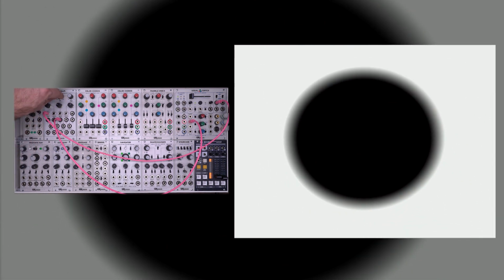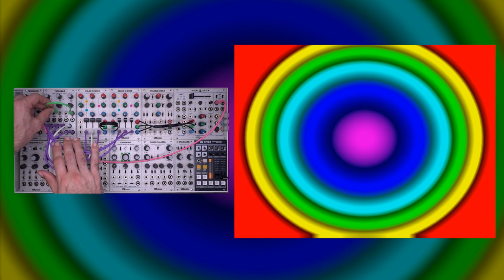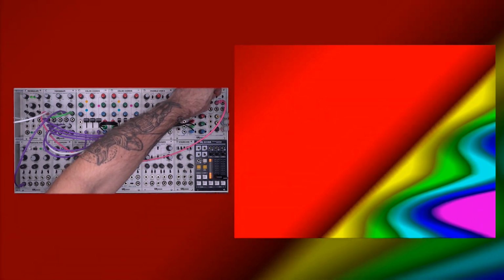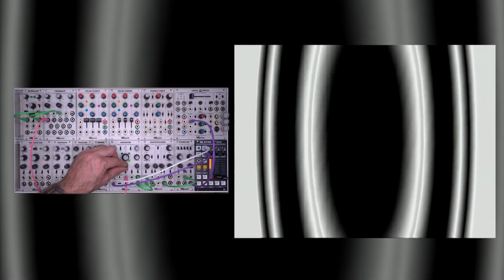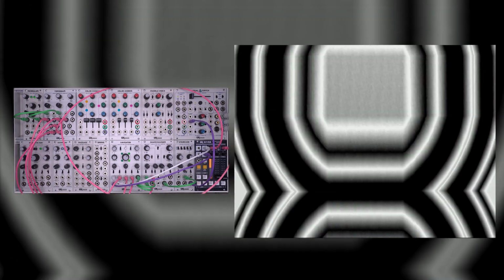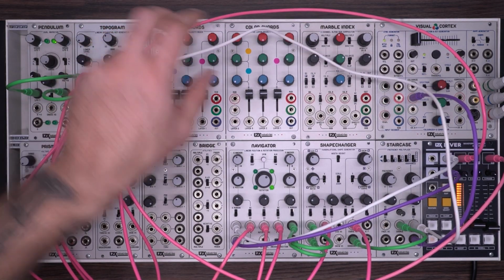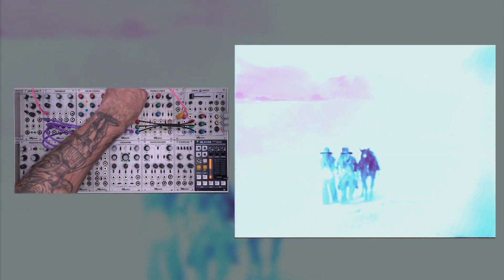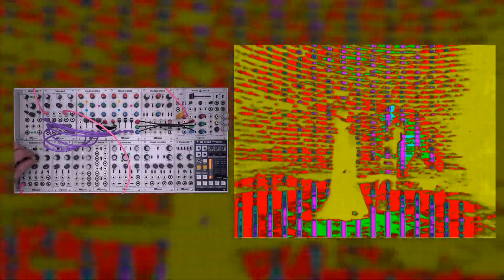LZX Topogram - 3 Patches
Watch as Johnny Woods explains Topogram, a multi level sequential soft keyer in Eurorack format. Topogram is built on a platform of discrete analog components and features robust power processing to create lush, noise free edges. Send Topogram ramps for complex shape generation, video for 6 band key generation and soft colorization, or an LFO for sequential fade control.